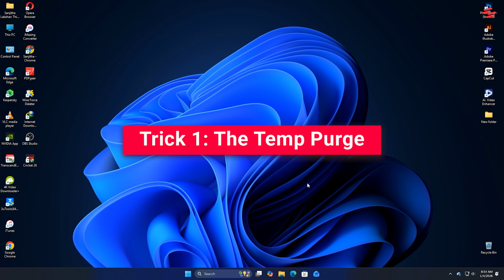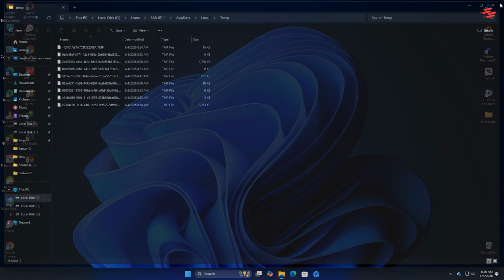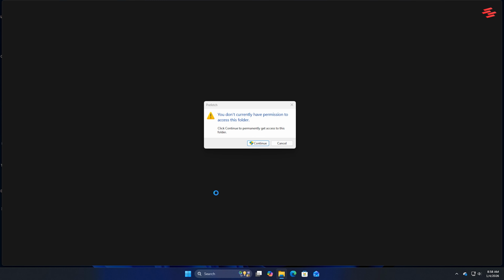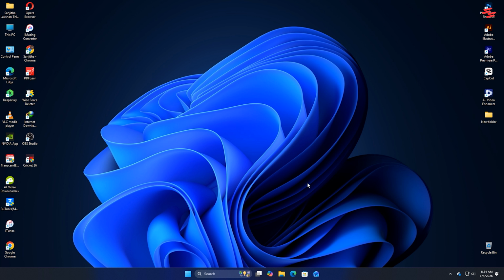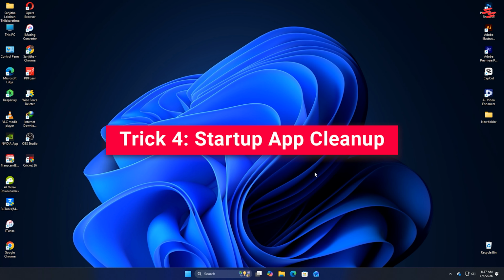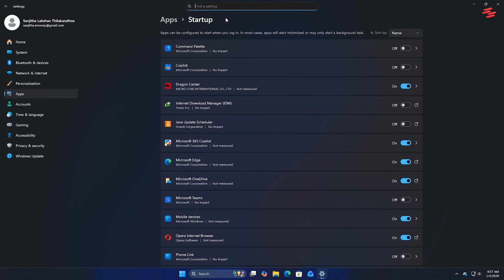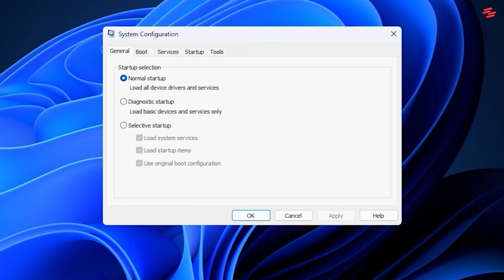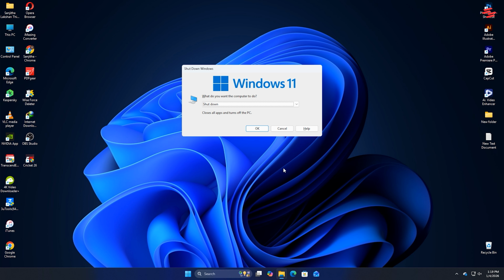How to Speed Up Your PC for Video Editing & Design (5 Easy Steps)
Is your PC lagging during heavy edits or slow to render your latest designs? In this video, I’m showing you 5 essential tricks to optimize your computer specifically for designers and video editors.

As a creative, your time is your most valuable asset. Don't let slow software or background clutter break your flow. We’ll cover everything from clearing hidden system "dust" to unlocking your CPU's full potential.

🚀 Timestamps:
00:00 -  Intro
00:10 -  Trick 1: The Temp Purge (Clearing Digital Dust)
00:52 -  Trick 2: The Prefetch Secret (Fresh App Launches)
01:26 -  Trick 3: Optimizing Visual Effects (Performance over Aesthetics)
02:05 -  Trick 4: Startup App Cleanup (Save your RAM)
02:37 -  Trick 5: The Pro Service Cleanout (Safe msconfig Setup)

Key Commands used in this video:
%temp%
temp
prefetch
sysdm.cpl
msconfig